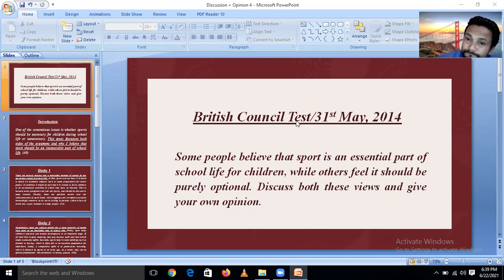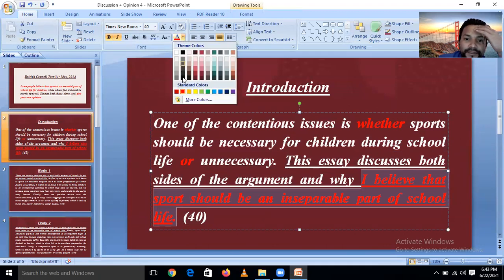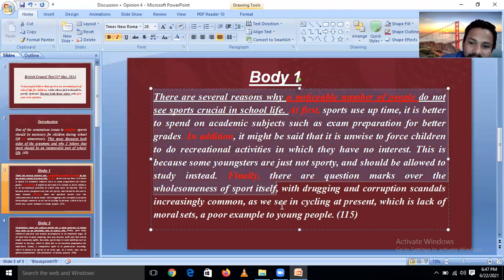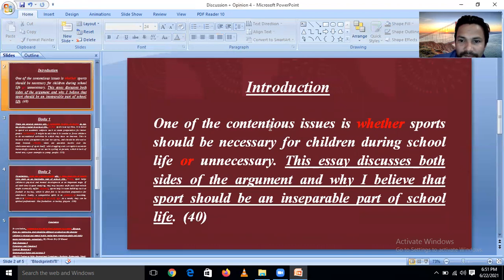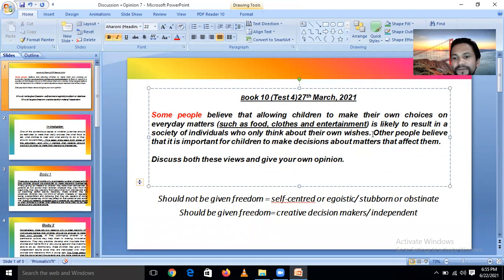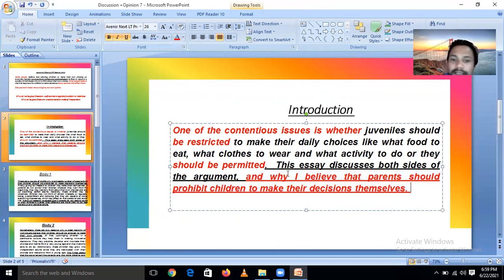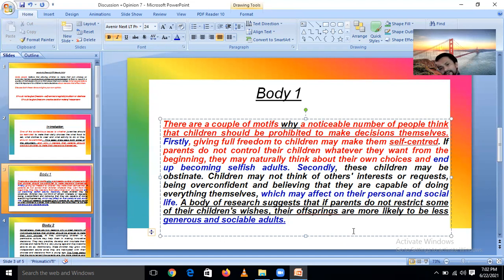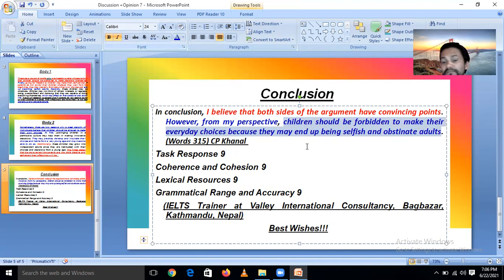IELTS/ Discussion + Opinion/ Sample Band 9 Essays/ 2nd Video/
Hi, I am Chnadra Khanal, and one of the IELTS Trainers at Valley International Consultancy as well as IELTS Teachers' Trainer. This video is based on Writing Task 2 for the IELTS Test Takers, Trainers, or Instructors. Writing Task 2

For online class contact via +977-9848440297

Thanks!